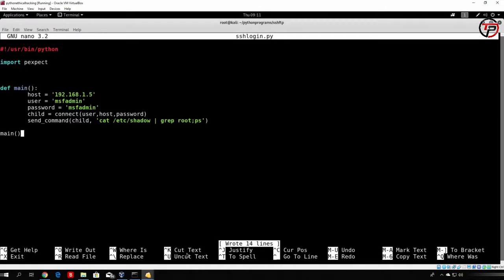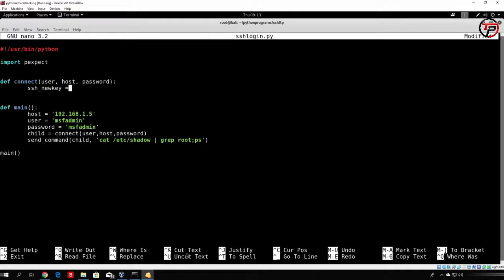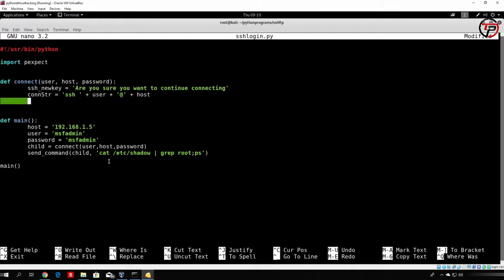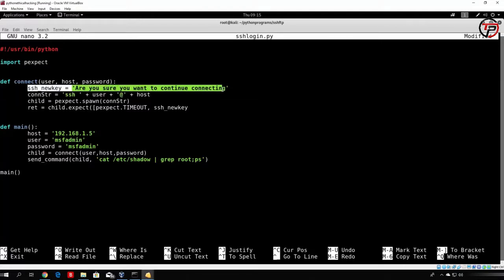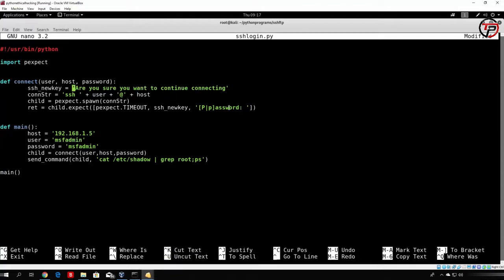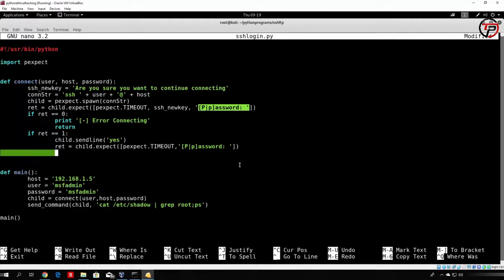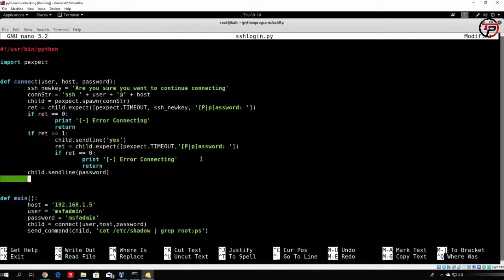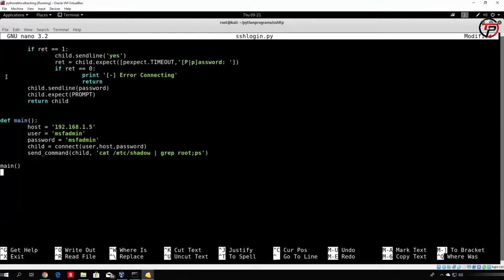Ethical Hacking #17 : Automating SSH login part-2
Practically every Unix and Linux system includes the ssh command. This command is used to start the SSH client program that enables secure connection to the SSH server on a remote machine. The ssh command is used from logging into the remote machine, transferring files between the two machines, and for executing commands on the remote machine.

SSH COMMAND IN LINUX
The ssh command provides a secure encrypted connection between two hosts over an insecure network. This connection can also be used for terminal access, file transfers, and for tunneling other applications. Graphical X11 applications can also be run securely over SSH from a remote location.
SSH replaced several older commands and protocols in Unix and Linux the 1990s. The include telnet, rlogin, and rsh.

SSH runs at TCP/IP port 22. This is right between ftp and telnet, which are 20 years older. Read the story of how SSH got port 22.